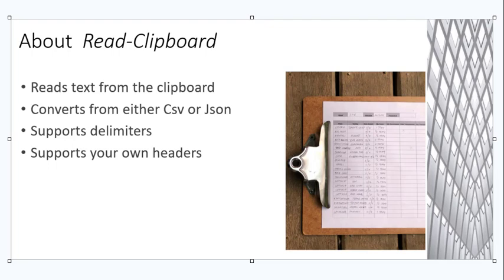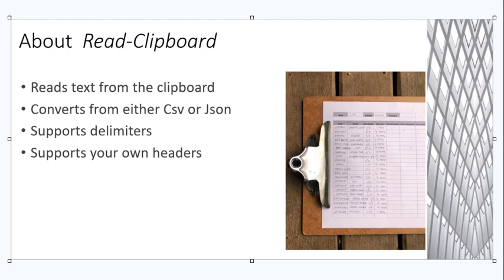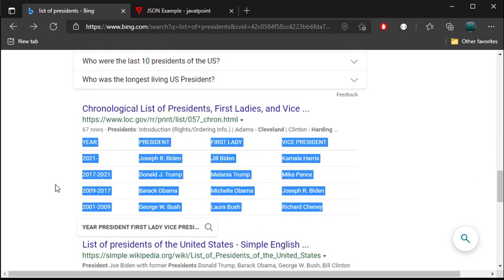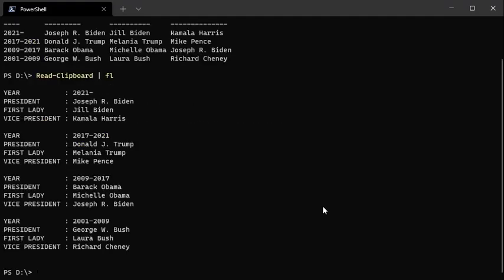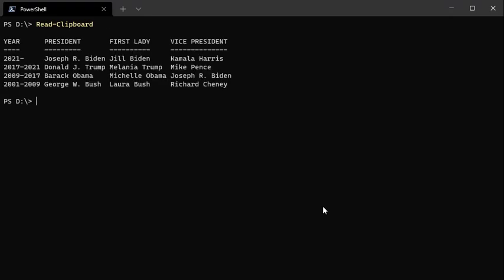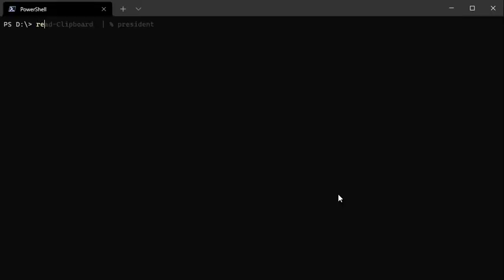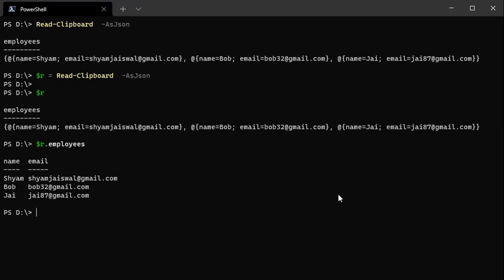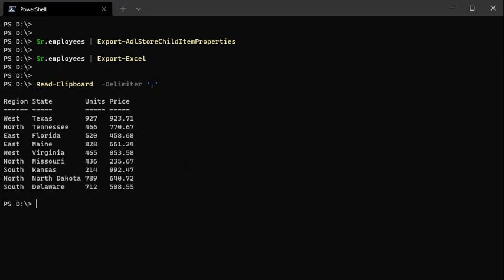New PowerShell Function - Read-Clipboard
Read text from clipboard and pass to either ConvertFrom-Csv or ConvertFrom-Json

Install-Module ImportExcel